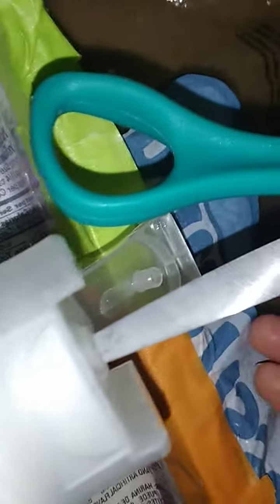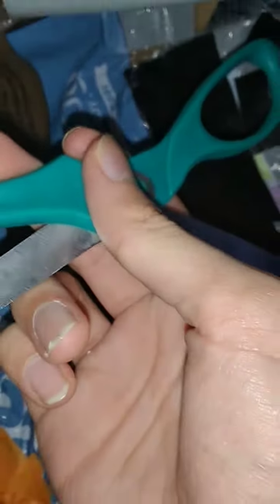25: Finished with my sink bottle.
I finished with my sink bottle. Now it's mush better to open it. The sink cover is so anything won't go wet.

Filmed Friday March 20 2020.